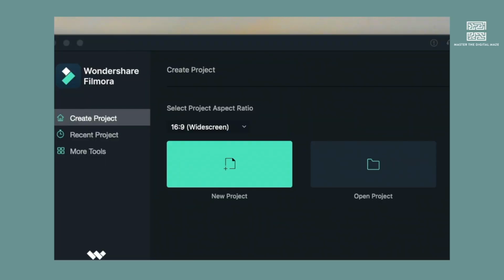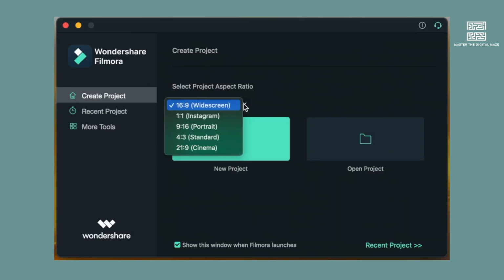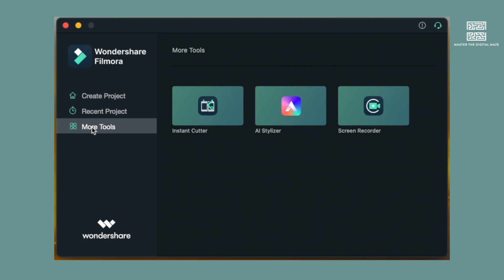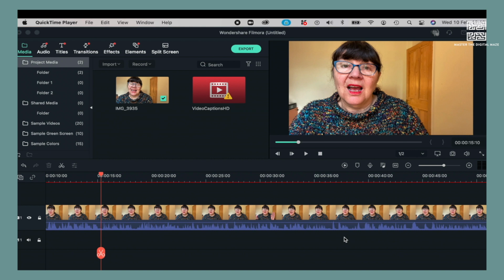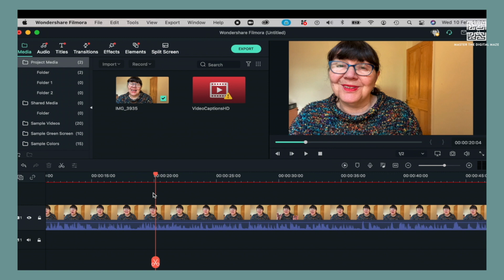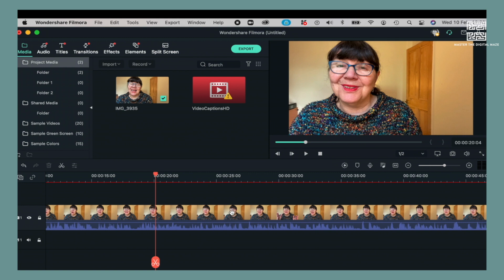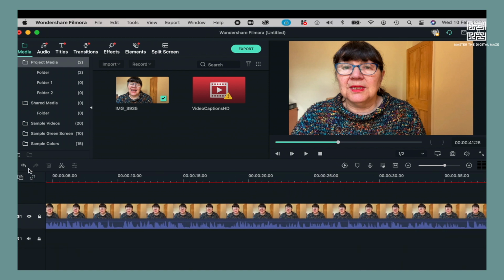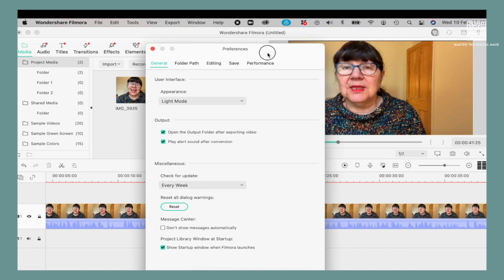Getting started with video editing on Wondershare Filmora. Part 1.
Beginners guide to using Wondershare Filmora to edit business videos.

What you should expect to see when you open up the Wondershare interface.

How to turn the Wondershare "skin" from black to white.

FREE Guide to content ideas for video.